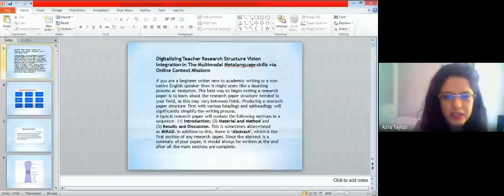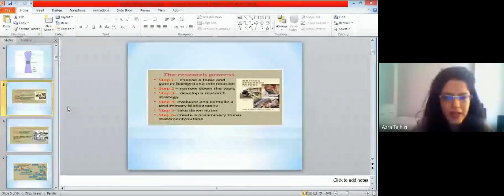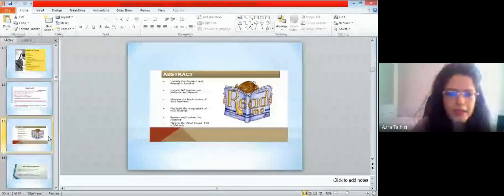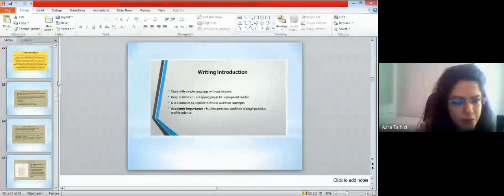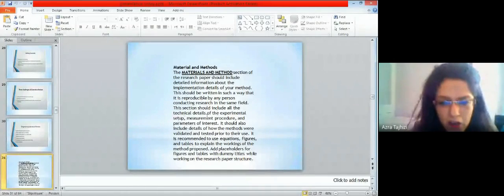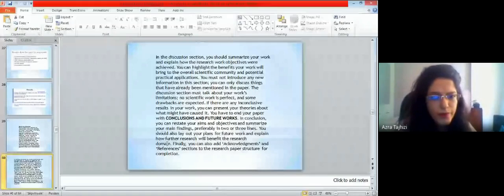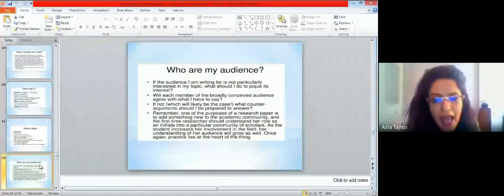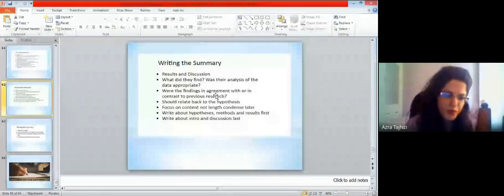Craft Of Research And Publication (2022-08-27)-1